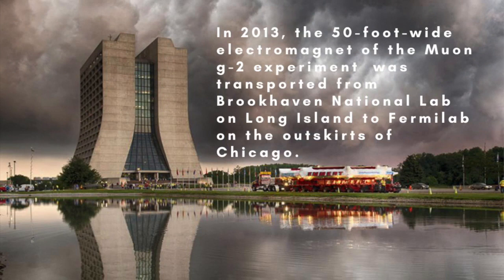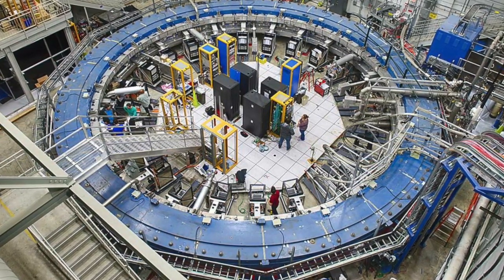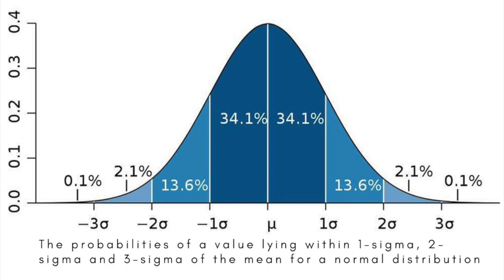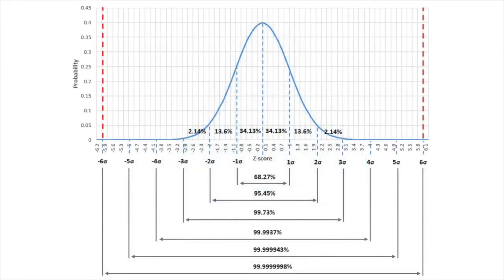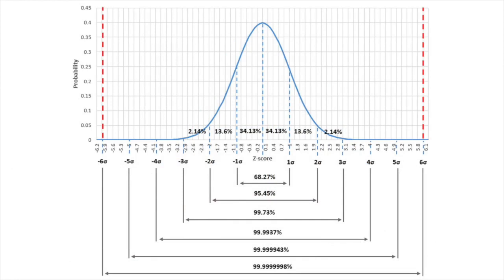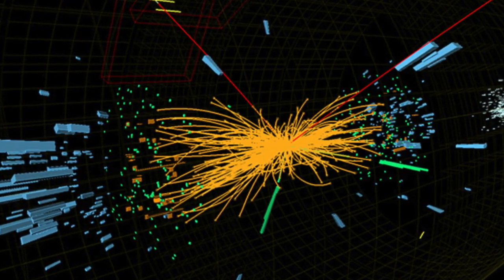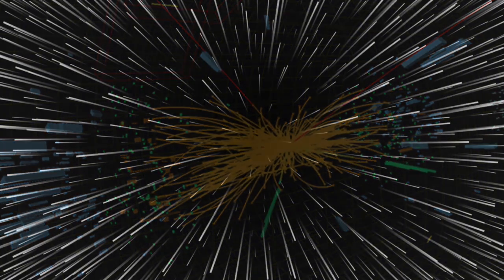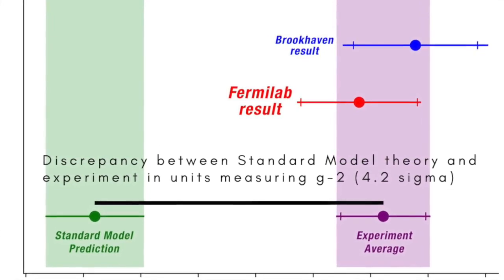The Muon g-2 experiment: Glimpsing new physics?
The results of the Muon g-2 experiment at Fermilab, and previously at Brookhaven National Laboratory, suggest that we may be on the brink of discovering new physics beyond the Standard Model.